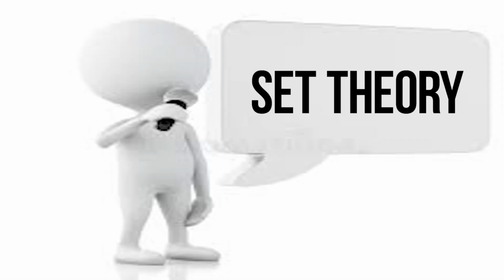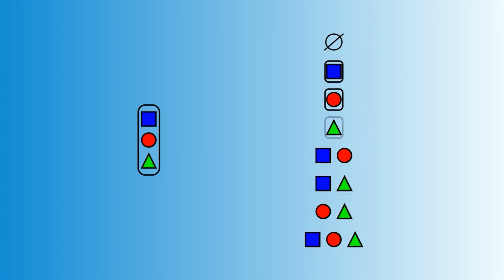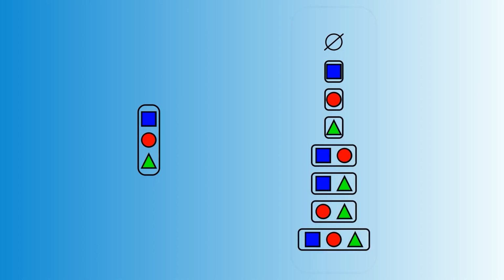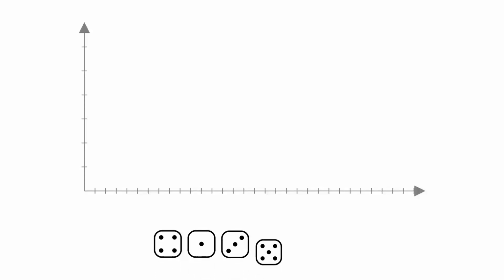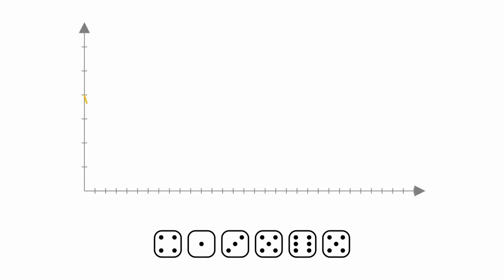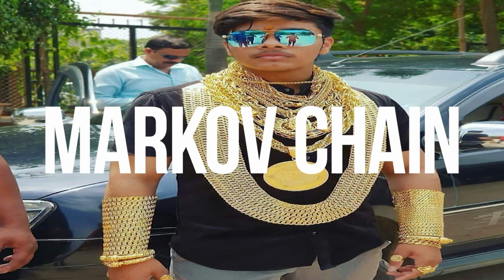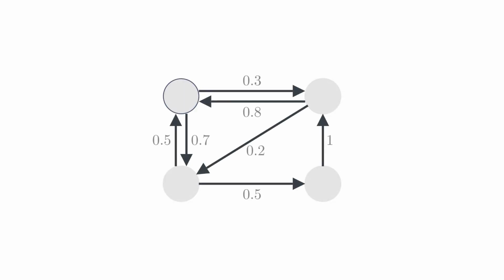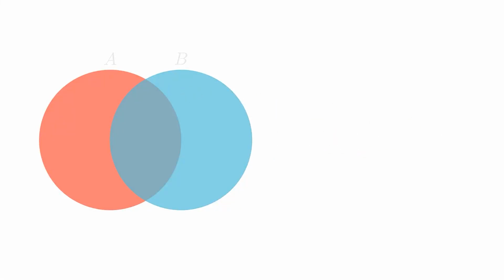Most Sane AI Made Video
This content was produced with Typecast, an AI virtual actor service.